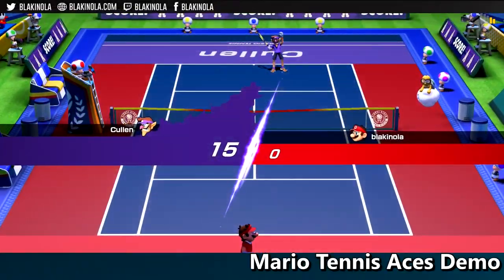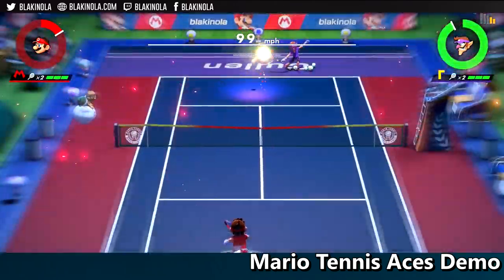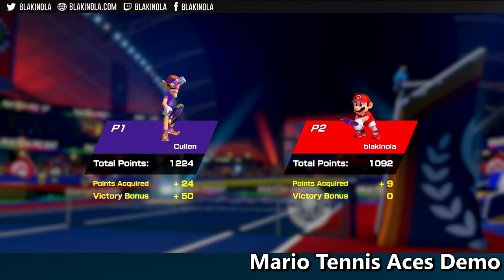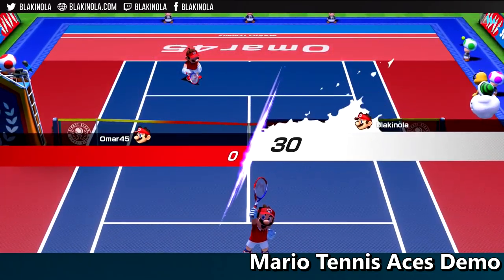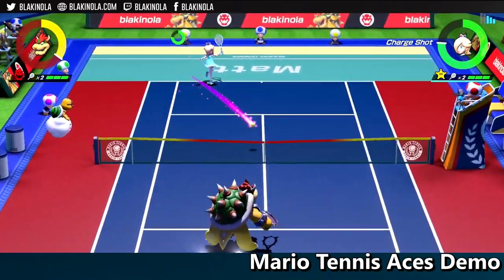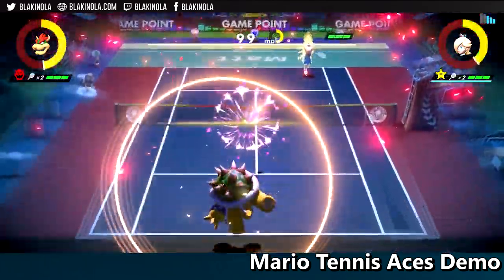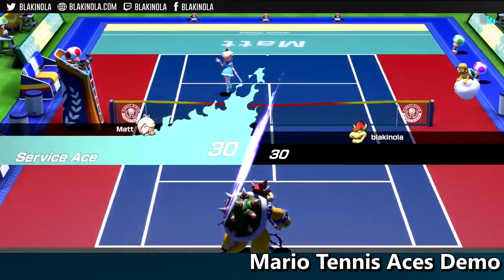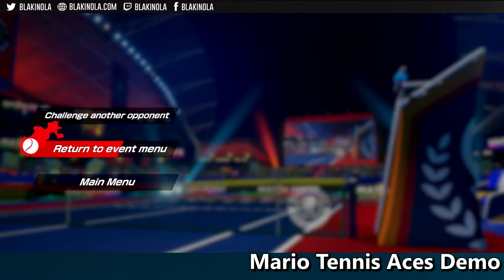MARIO TENNIS ACES IS GOOD! | Mario Tennis Aces DEMO Review | blakinola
The Mario Tennis Aces Demo happened on the Nintendo Switch and it was AWESOME. How is Mario Tennis Aces demo play? I go over the different types of shots, new mechanics and what you can expect. If you're watching this it might be a little too late, but I'm ready for the game to drop later this June.

We have a Discord Server where you can chat with the rest of Team Blakinola

Get great deals every day at Amazon.com while helping your boy out!